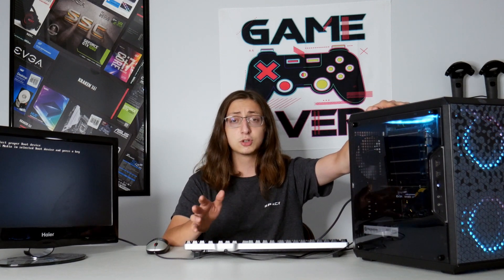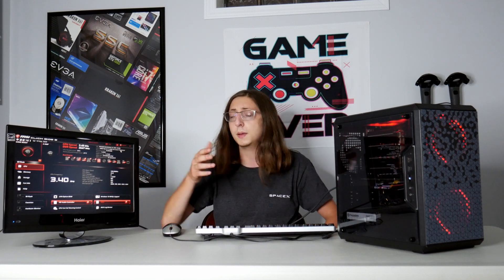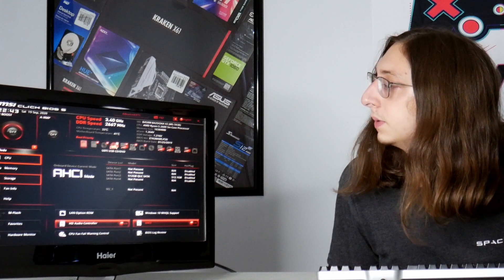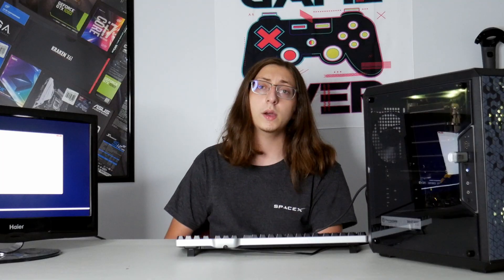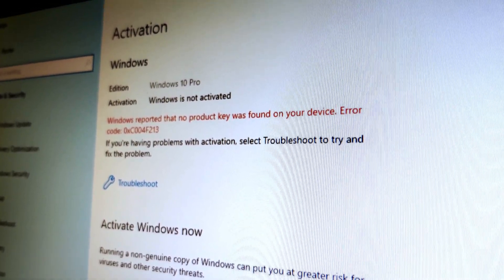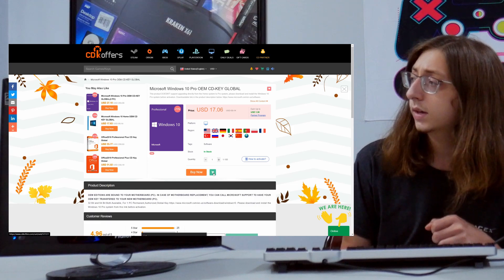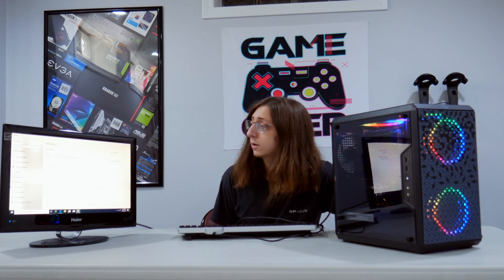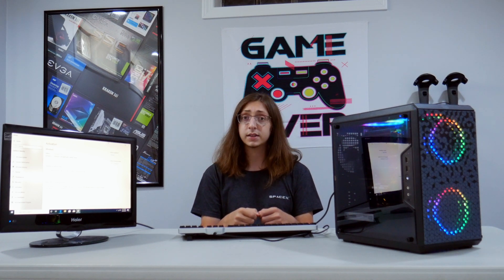Legitimate Windows 10 Keys for Under $15?!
Why pay hundreds of dollars on a Windows 10 license when you can put that money towards purchasing better components? As a follow-up to my previous PC build guide video, today I'm going to show you how to install Windows 10 onto your brand new gaming PC, and get it activated for super cheap! Thanks to CDkoffers, you can purchase a Windows 10 license for under $20 to get rid of that annoying "Please Activate Windows" message at the bottom of your screen.

Timestamps:
Introduction - 0:00
Getting to the UEFI BIOS - 0:49
Something You'll Need - 1:19
Changing Boot Priority - 1:52
First Time Setup - 2:22
Why You Want to Activate Windows - 3:34
Introduction to CDkoffers - 4:07
Use Coupon Code 'GT20' at Checkout for 20% off! - 4:33
Claiming Your Windows 10 Key - 4:49
Activating Your Windows 10 Key - 5:05
Closing Remarks - 5:49